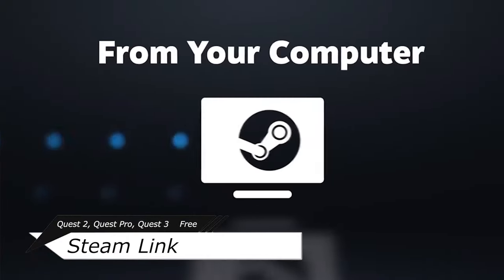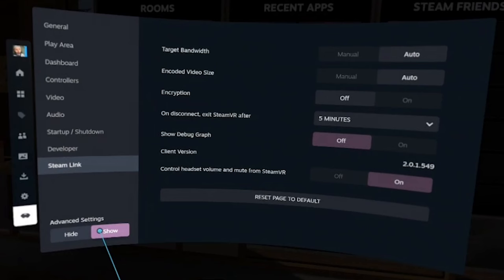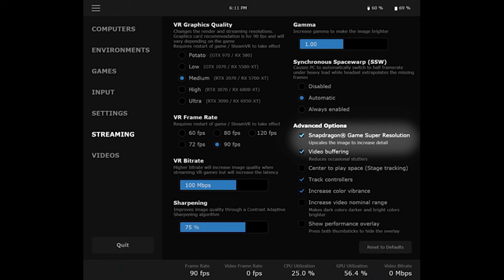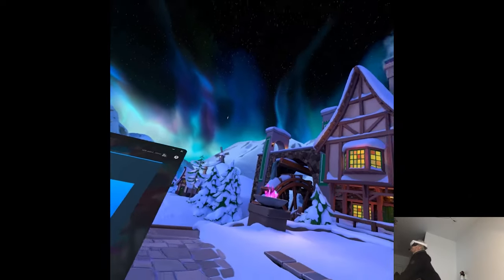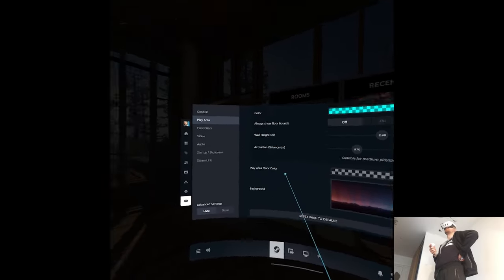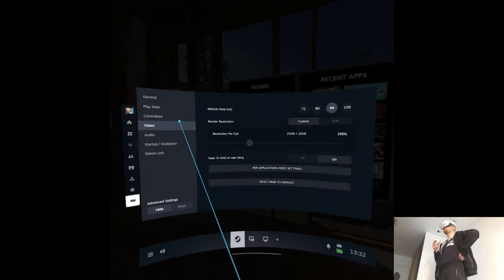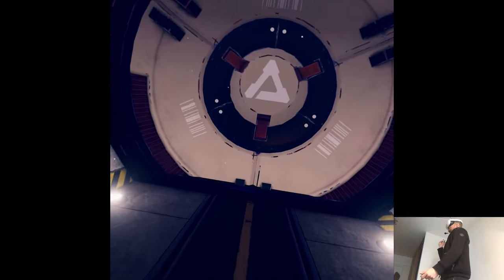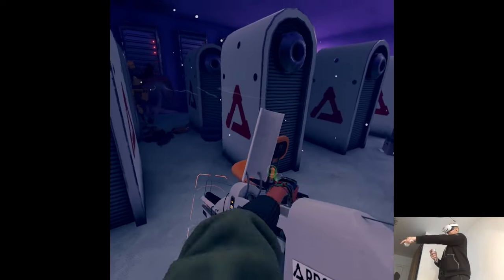OVERVIEW - Steam Link | Part X Gameplay | Meta Quest 3 VR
Hi

Half of the day already passed but I wanted to get out this clip asap since it's a hot topic currently, having said that now time to play some VR and focus on the usual schedule. I'm expecting to record lots of footage, I could very well take the headset with me and do it at home though audio's better here so I'll stay a bit and then go back, nice to have those opportunities every once in a while especially nowadays with how intense the store releases has been recently.

0:00 - Intro
4:22 - Gameplay
14:46 - Thoughts

Short PC specs:

i9-9900KS
RTX 2080ti
32GB RAM 3200MHz
2TB SAMSUNG 970 EVO PLUS M.2